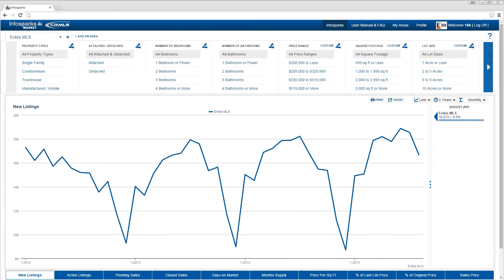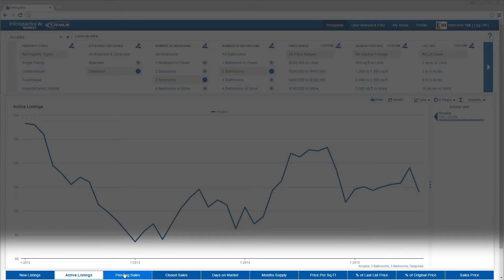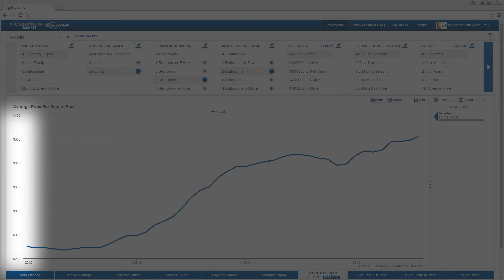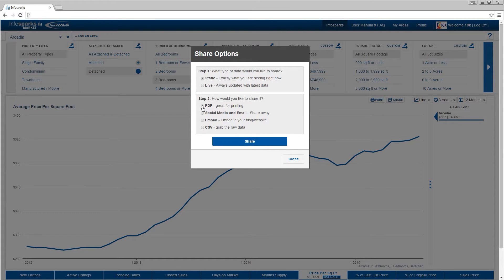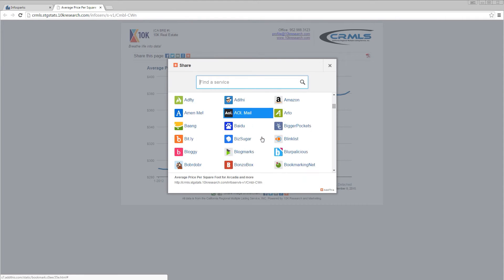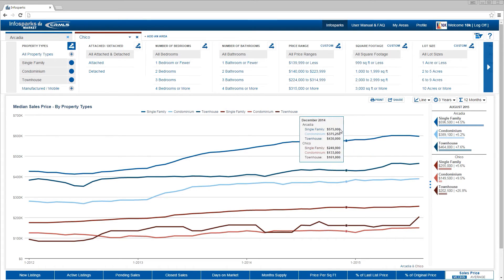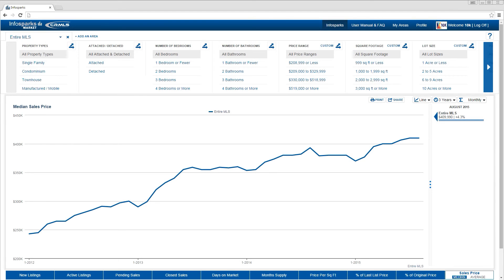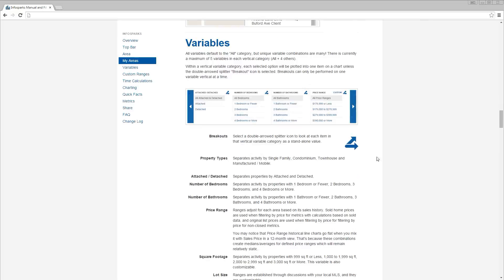CRMLS Infosparks v1.4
This is a video tutorial for CRMLS's rendition of Infosparks, a powerful interactive market analytics tool for the housing industry.

(Note: Best viewed in full-screen 1080p HD; give it a moment to reset. We are constantly adding new and awesome features, and the video may not show the latest and greatest rendition of the tool.)